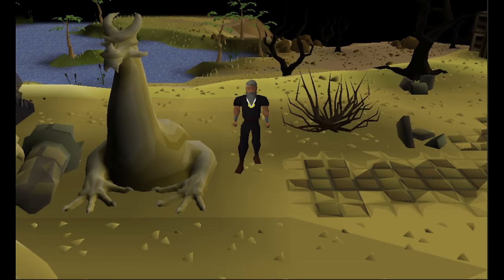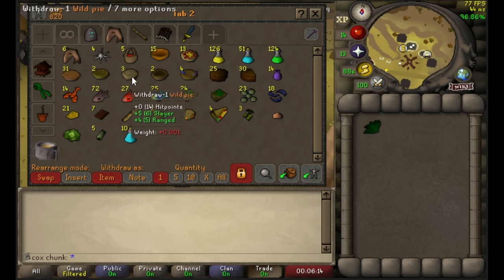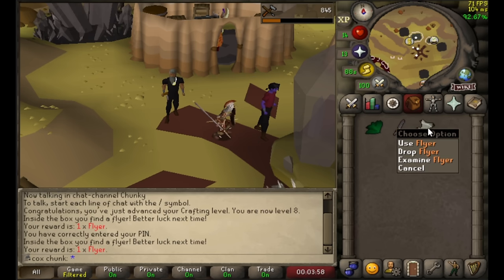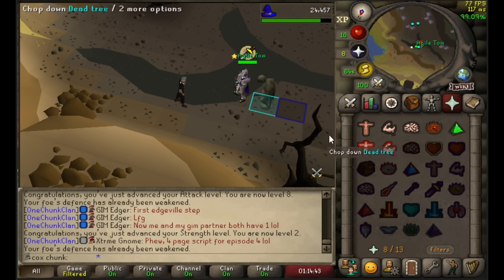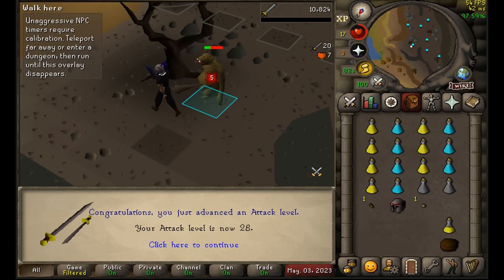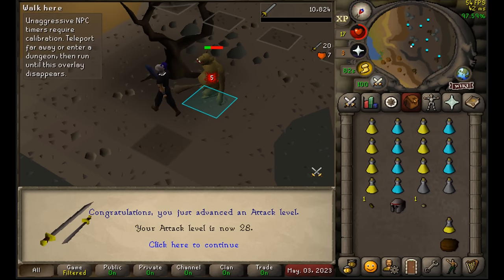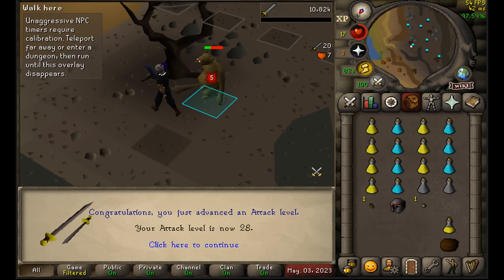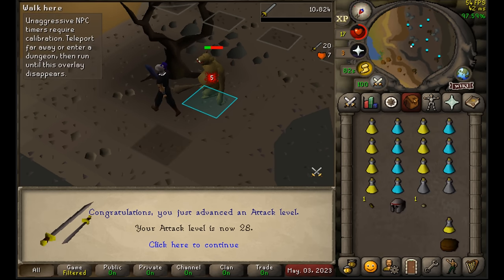The 100 KC Push! Xtreme OneChunk Ironman #3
Inspired from @Limpwurt  Xtreme OneChunk series with the same rule set, but starting at the Chambers of Xeric. This brand new adventure begins  with huge skilling challenges, Xtreme hurdles to overcome, and a Raid to plunder for some of the best upgrades in all of Runescape!

Feel free to add me in game and say hi!